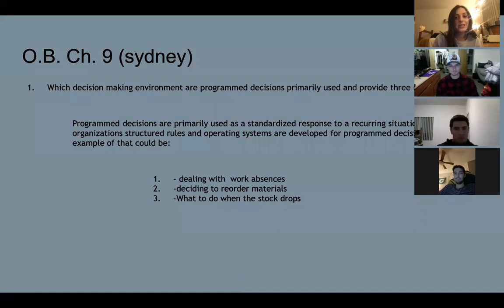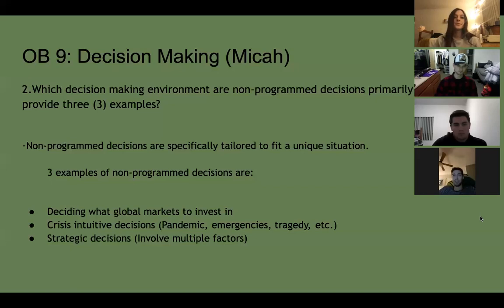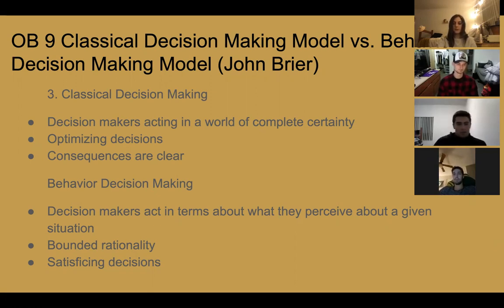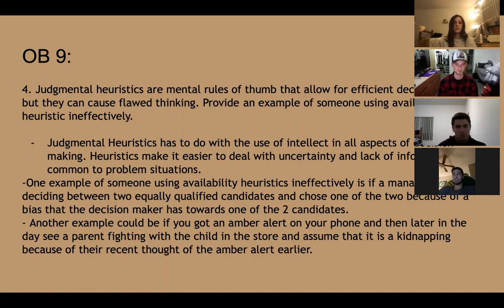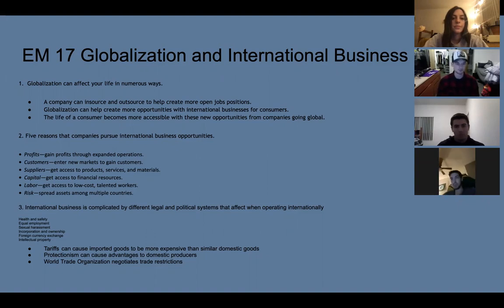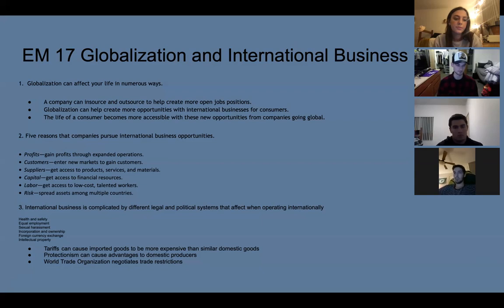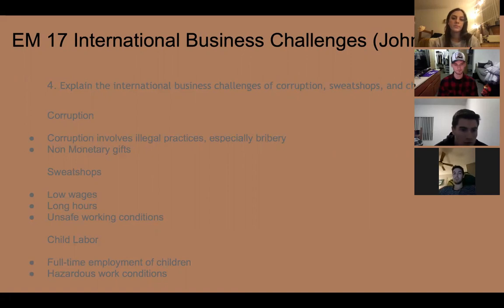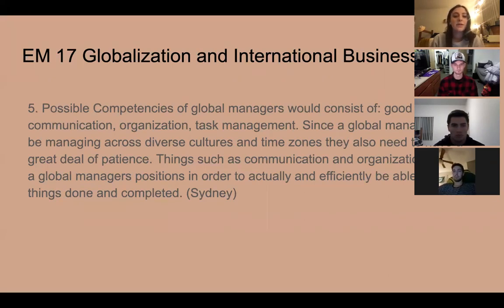BLA 2 - MGT 420